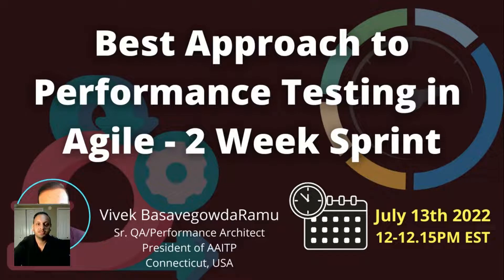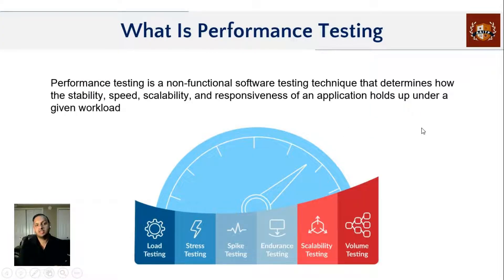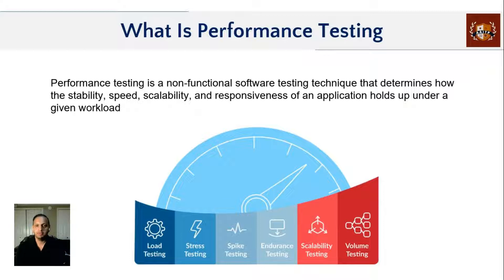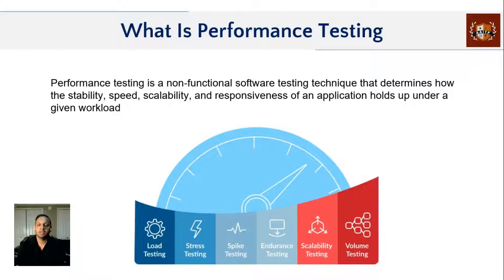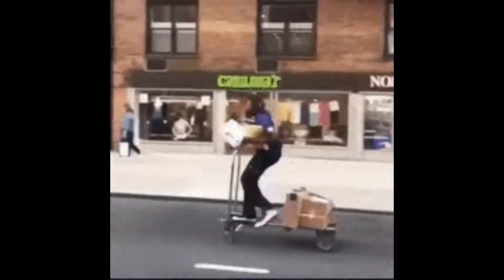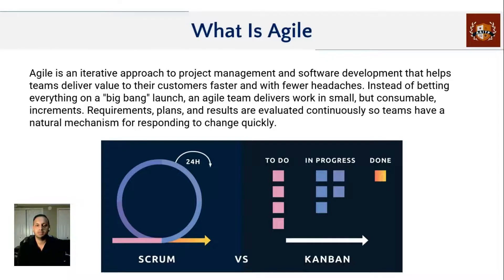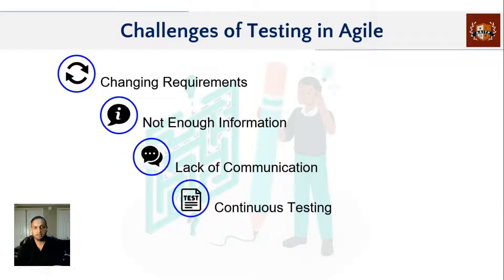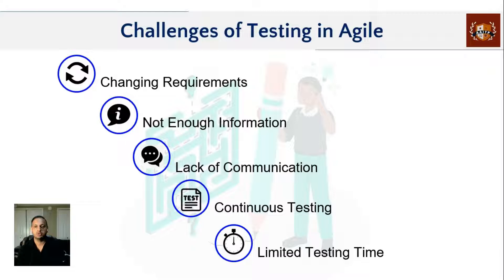How to Performance Test in Agile 2week Sprint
This Video describes all 3 different performance testing approach in Agile 2 weeks sprint.

Video by: Vivek Basavegowda Ramu